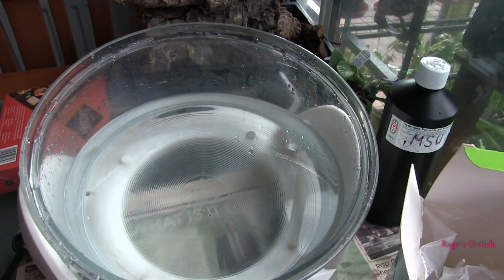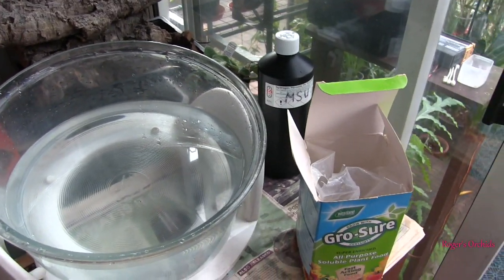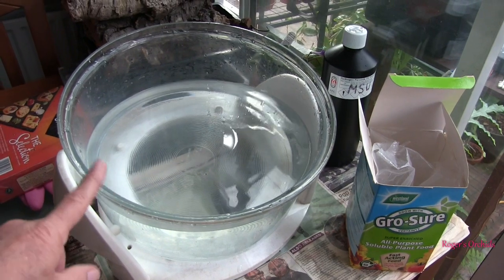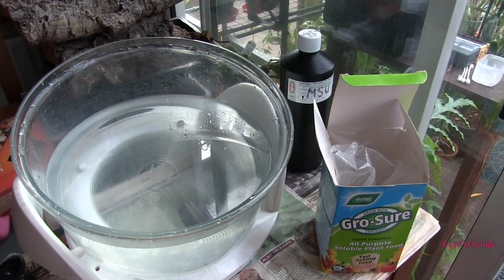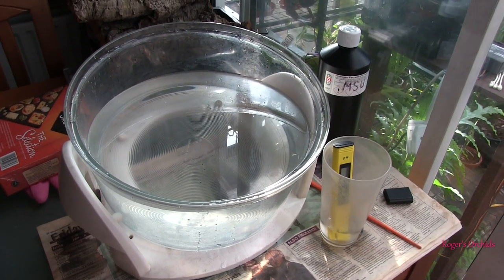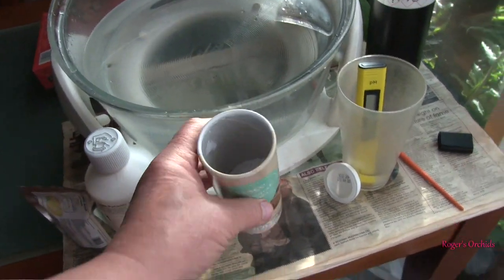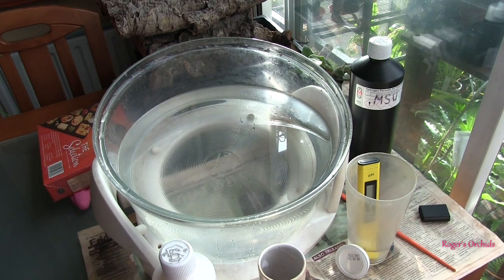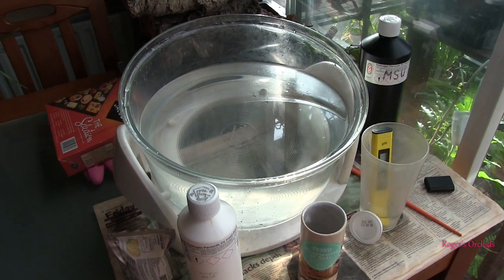Something Different for My Orchids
Trying something different. As with all things when trying for the first time, there were some unexpected problems.